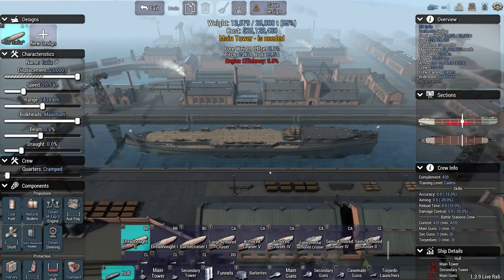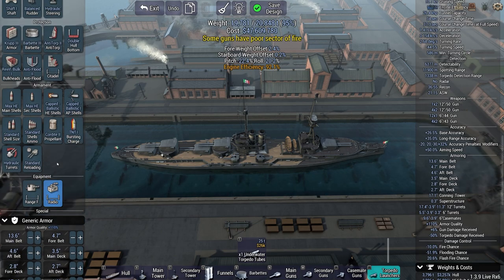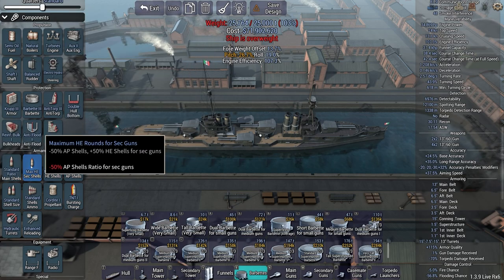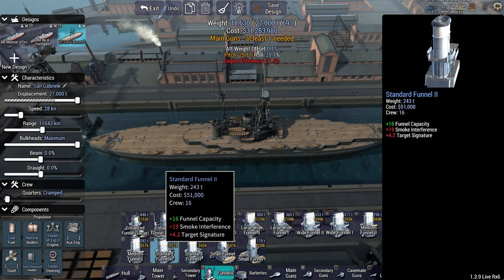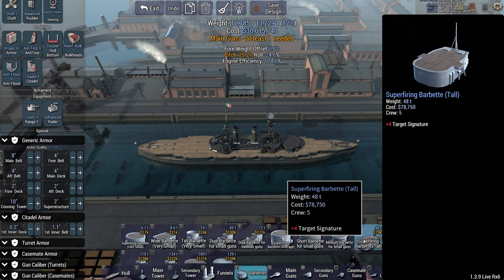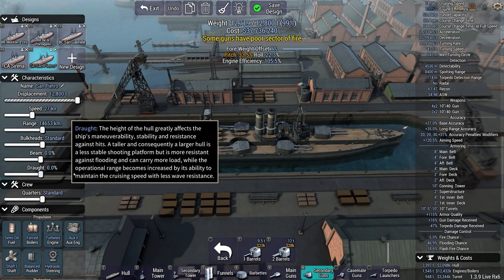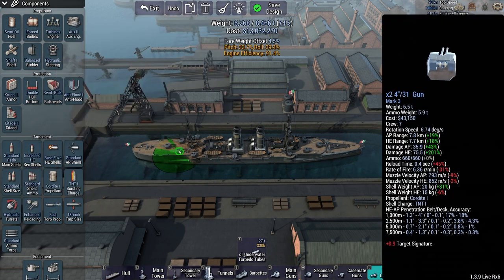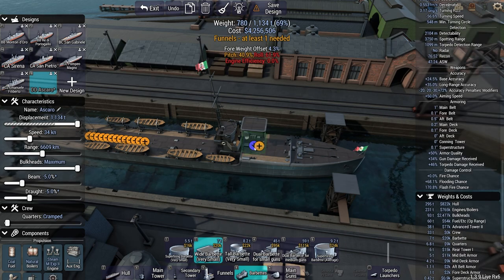"Italian Monstrosities!" - Italy Fast-Ship Campaign Episode 1 (DESIGN PHASE)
The beginning of the Italian Fast-Ship Campaign, where all my ships must be over the Max Optimal Speed be at least 1 knot! This leads to my ships being very overpriced, and therefore I cannot build or purchase many...
This is the design part of the first episode, where I design every new ship I plan to use. And let me tell you, it was quite difficult!

I use ​⁠@AdmiralSnackbar-iw5mg’s​⁠​⁠​⁠​⁠​ Balance Mod in this video. Here is a link to try it out for yourself